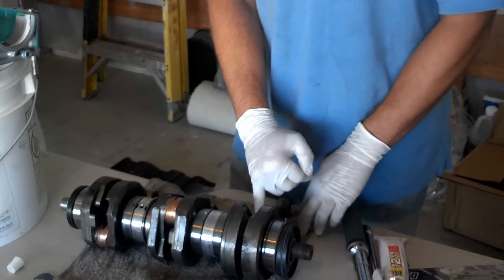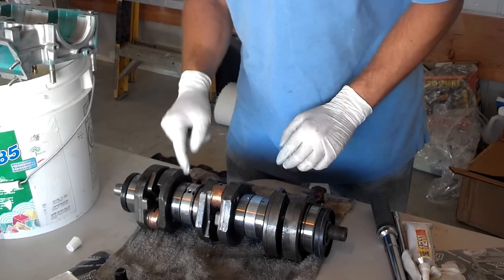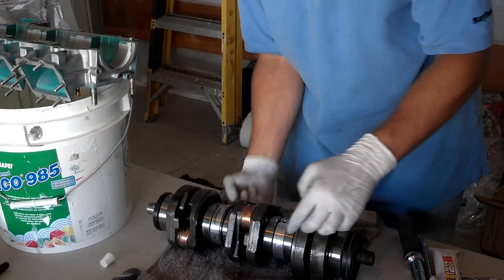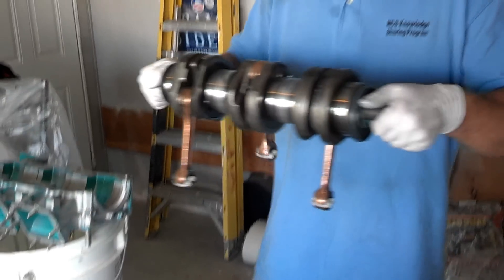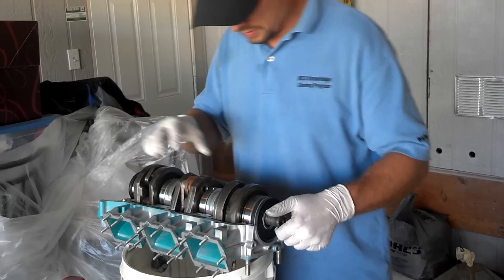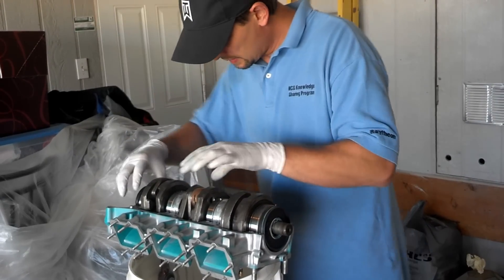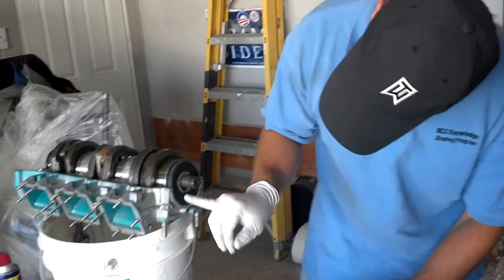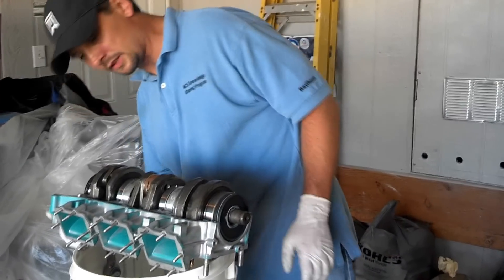Kawasaki 1100 zxi Engine Rebuild Part 2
Rebuilding of the 1998 Kawasaki 1100 zxi engine.  This is the rebuild of the crank case with a rebuilt crank shaft and a new top half of the case.